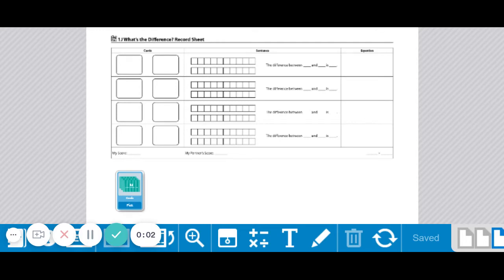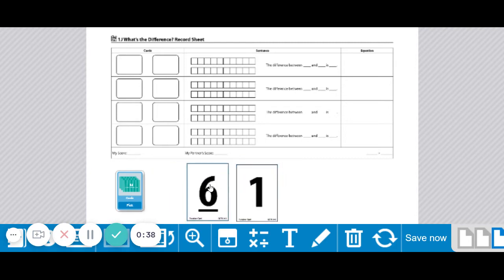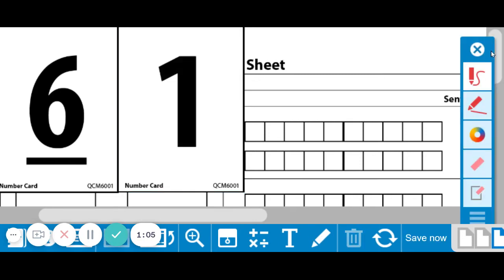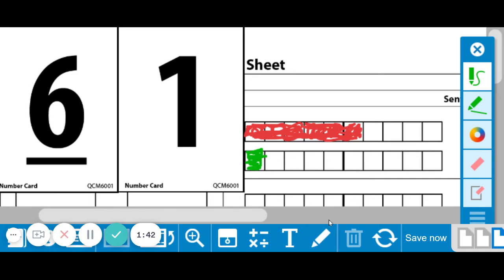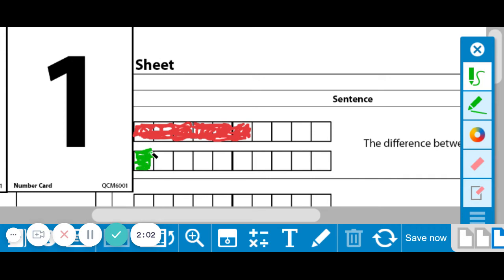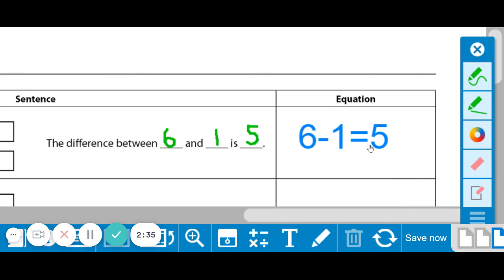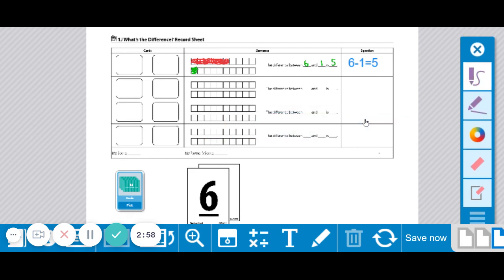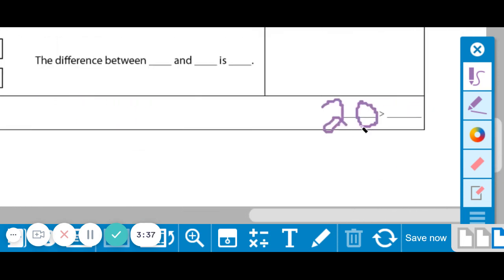Gr2 WP 1J What's the Difference